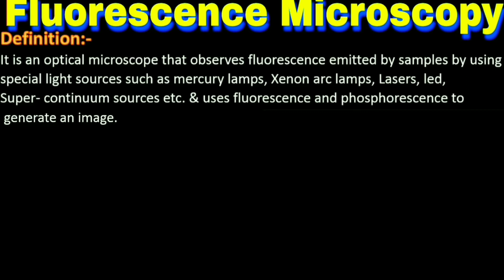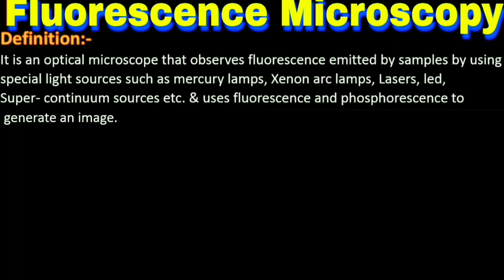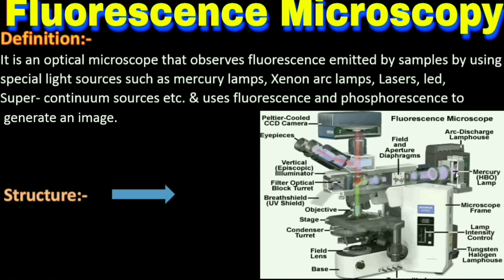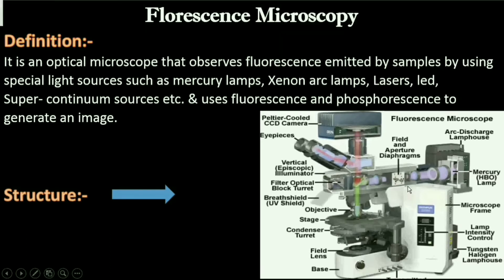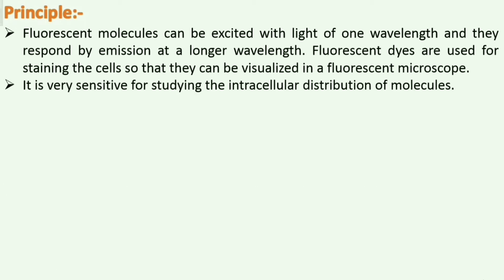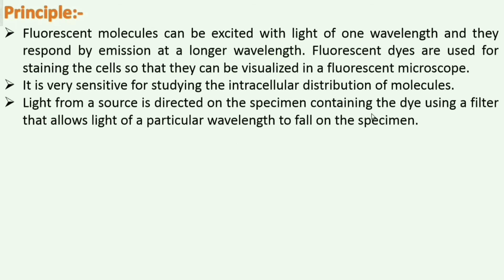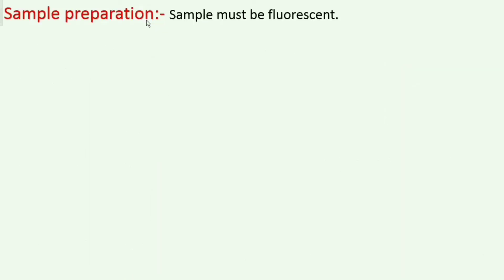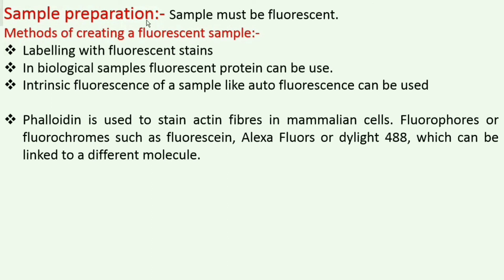Fluorescence Microscopy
Fluorescence microscopy lecture explain about  fluorescence microscope definition,principle,light path,sample preparation,uses and its limitation. By zoologylearningpoint
Links of zoologylearningpoint channel’s lectures=